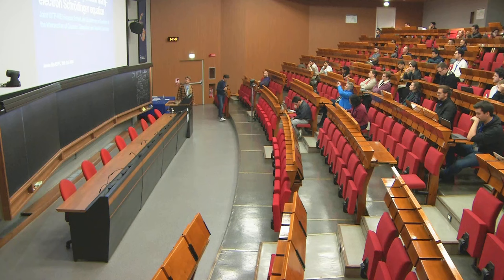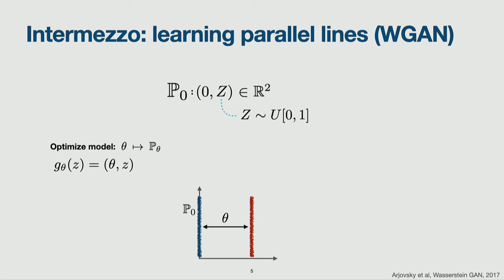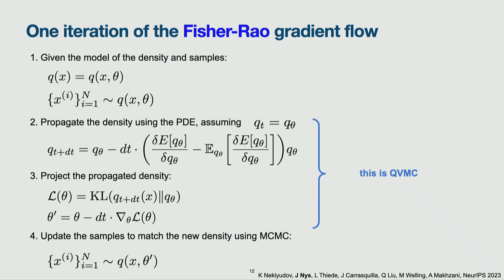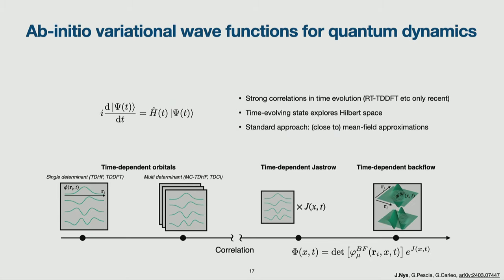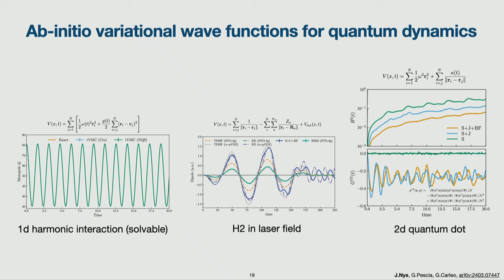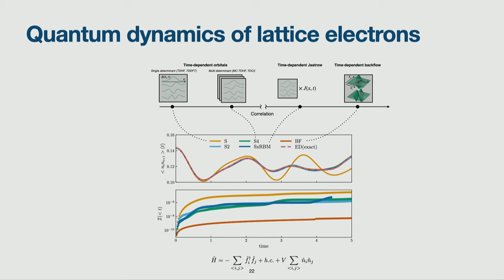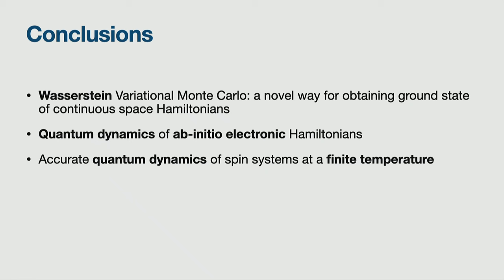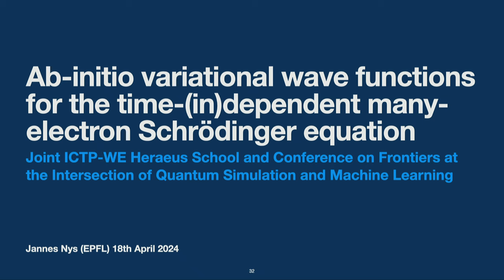Ab-initio variational wave functions for the time-(in)dependent many-electron Schrödinger equation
Speaker: Jannes NYS (EPFL)